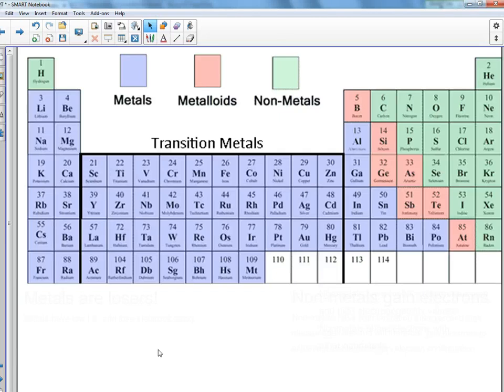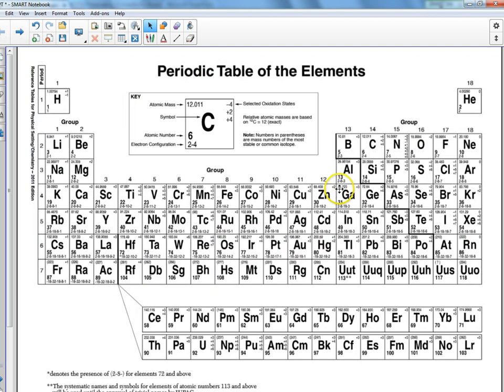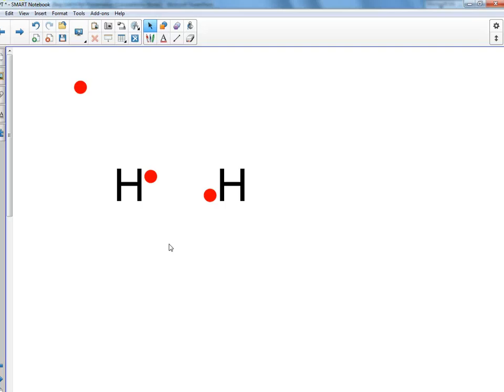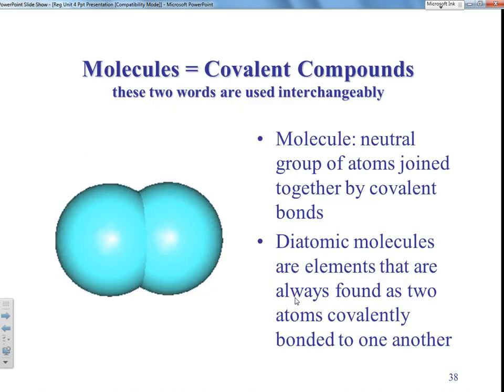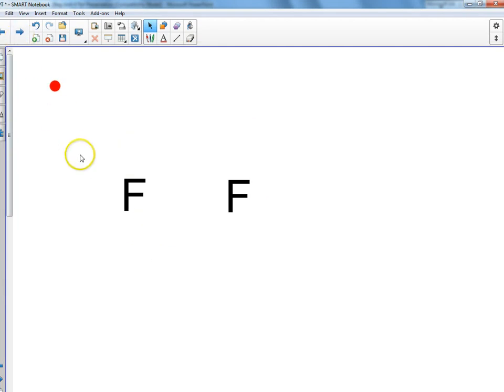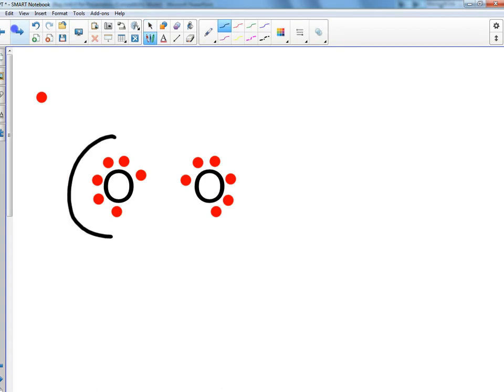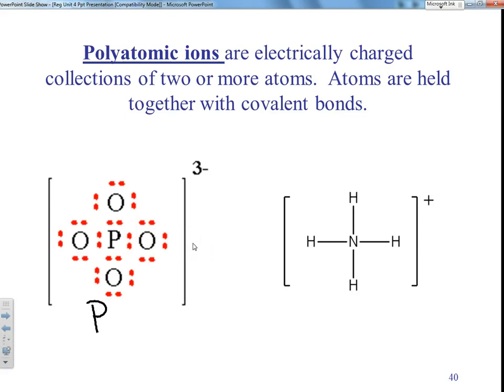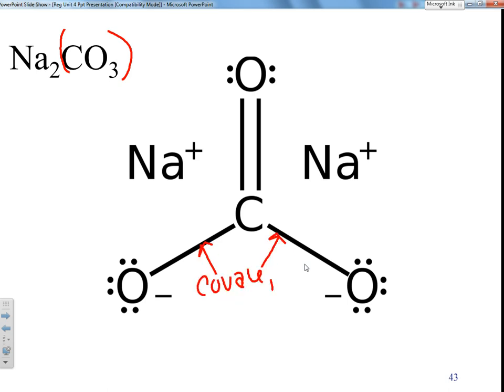Introduction to Covalent Bonding